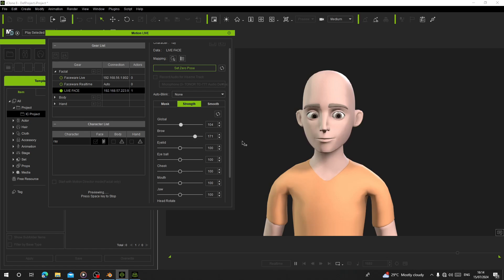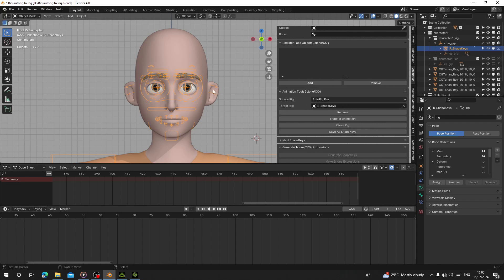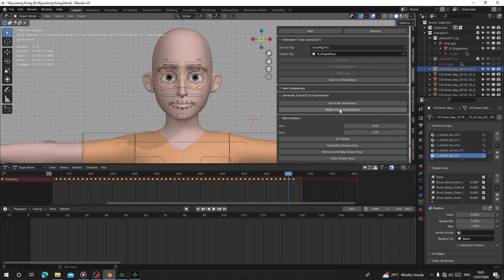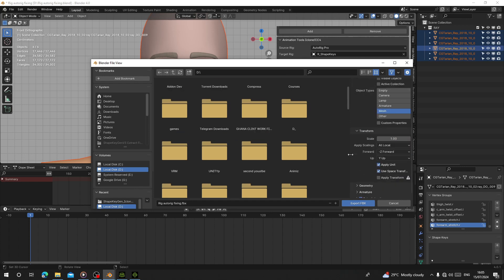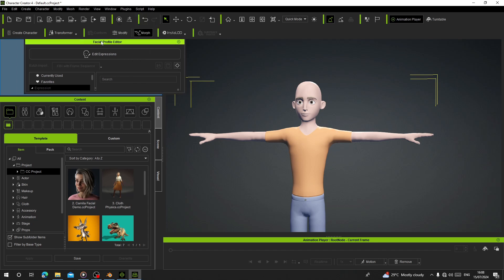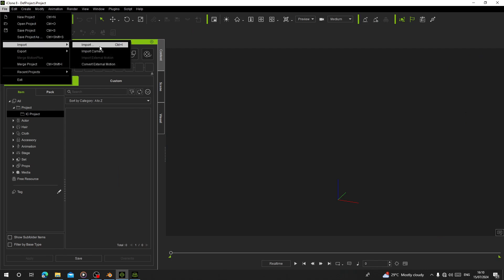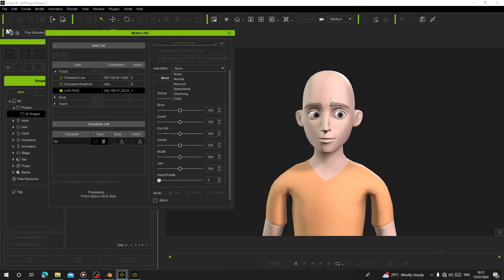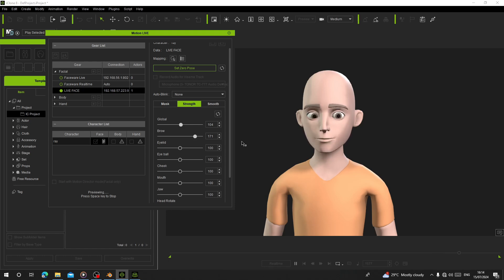ShapeKeyGen For Iclone/CC4: Blender Addon To Generate Iclone/CC4 Expressions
Discover the seamless synergy between Blender and iClone/CC4! Learn how to create shapekeys in Blender that perfectly align with iClone/CC4 expression sliders. This efficient integration ensures smooth character animation. Let’s dive into the world of 3D magic